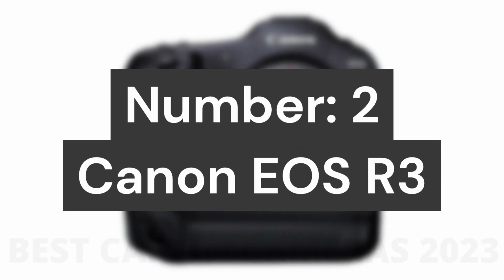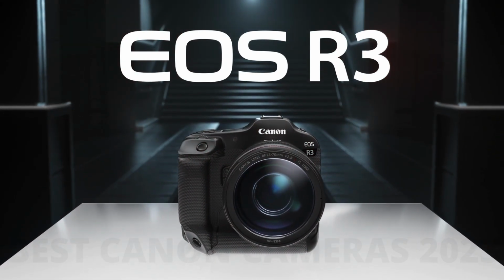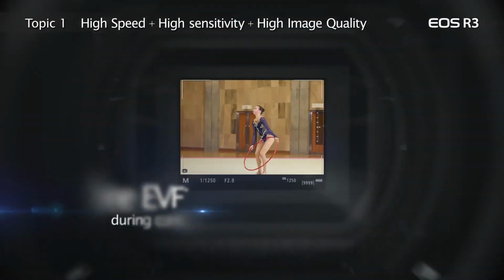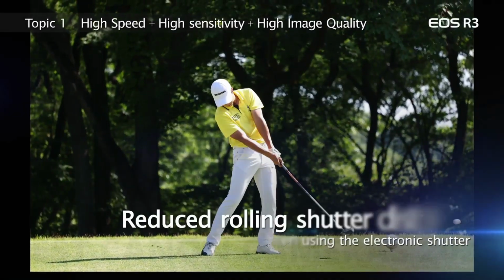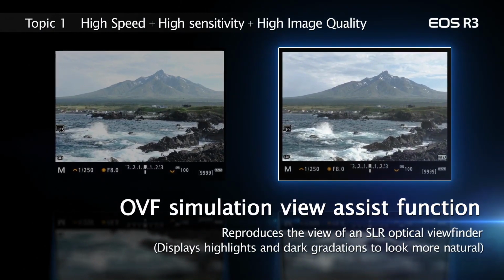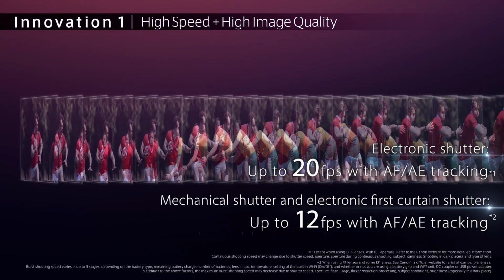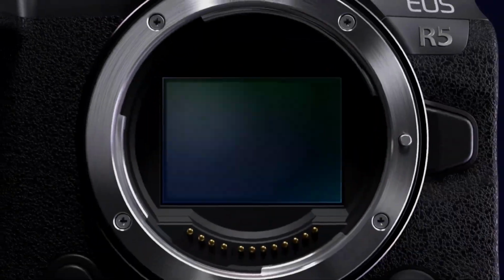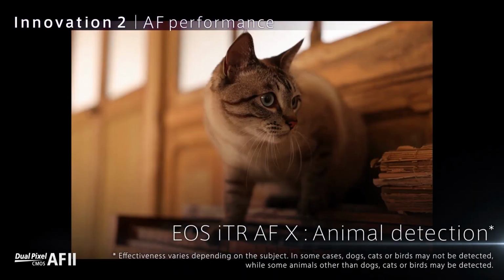Best Canon Cameras 2023 [don’t buy one before watching this] | GuideKnight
► Best Canon cameras in 2023:

► 3. Canon EOS R6

► 2. Canon EOS R3

► 1. Canon EOS R5

► Today, we're going to dive into the world of Canon cameras.

► The best Canon cameras are known for their great autofocus, intuitive and simpler user interface, and of course, sharp and clean image quality with great color reproduction. But, with a catalog of options across all formats, finding the best Canon camera isn’t straightforward. Lucky for you, we’ve tested all of the Japanese manufacturer’s top models, from easy-to-use compacts to full-frame mirrorless cameras, to determine the pecking order of its camera family. And, we've gathered the best Canon cameras we've tried and tested for your consideration.

► The video that comes after complies with the YouTube Community Guidelines. All of the material shown in this film was compiled from unauthorized sources and suppositions, and the footage was used for educational reasons only. Please get in touch with us if you have any copyright concerns.

► GuideKnight is a member of the Amazon Services LLC Associates Program, an affiliate advertising scheme created to give websites the opportunity to make money from advertisements and links to Amazon.com. I receive compensation on qualifying purchases as an Amazon Associate.